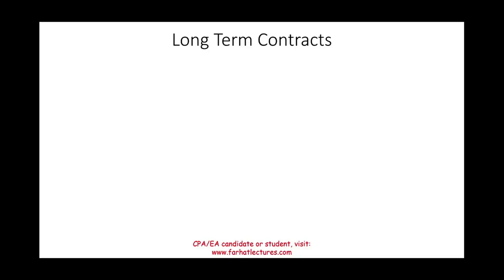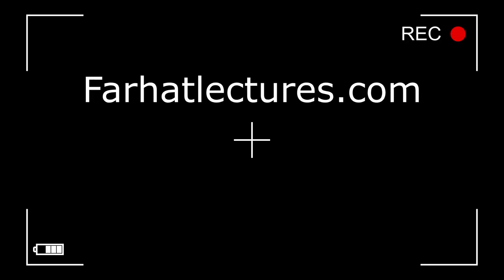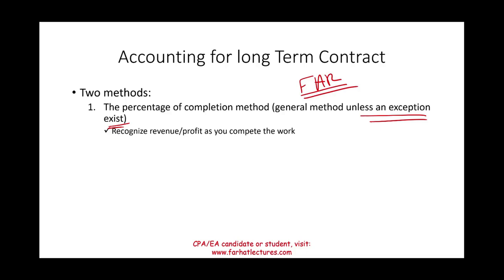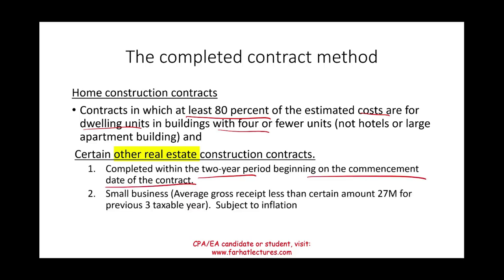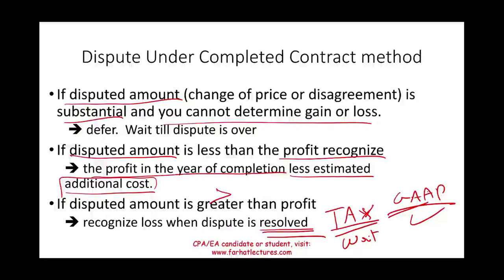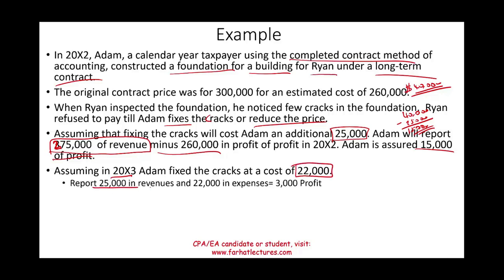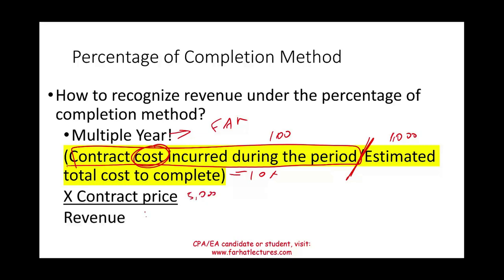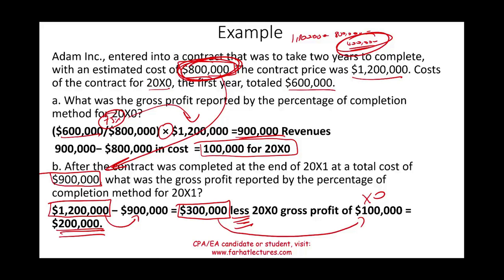Taxable Long Term Contract Percentage of Completion Vs Completed Contract. CPA/EA Exam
In this session, I discuss taxable long term contract percentage of completion Vs completed contract method.